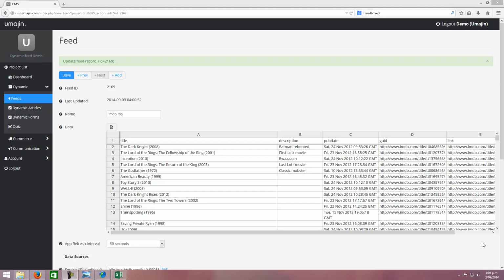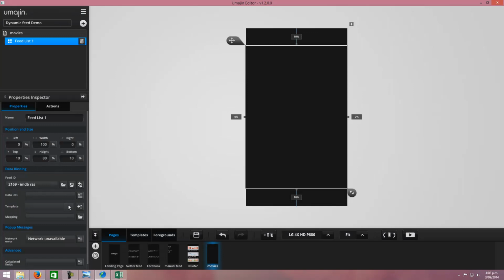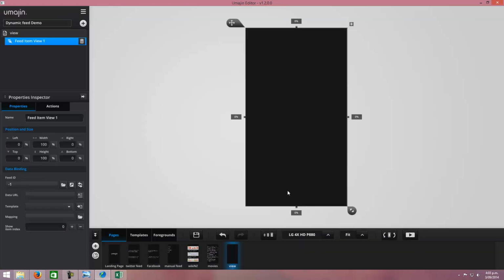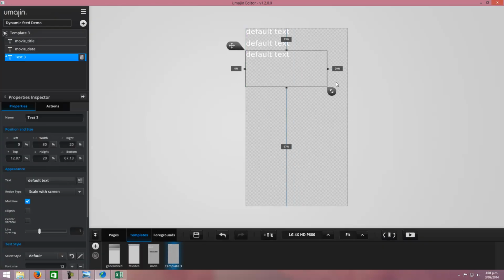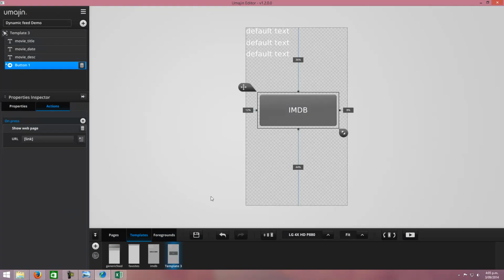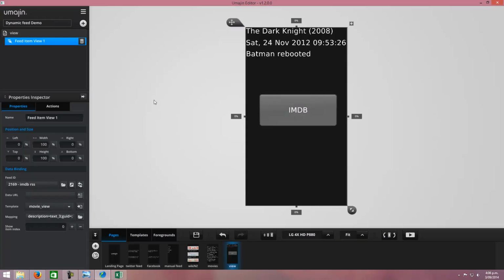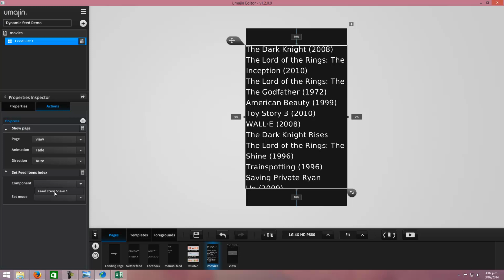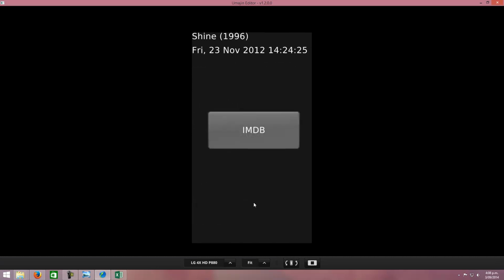Using the Feed Item View in Umajin App Creator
Welcome to the feed item view tutorial. A feed item view is handy if you've got a feed with a lot of columns of data and on the feed list you just want to display one or two of these items and have a button that takes you to the rest of the feed for example.

Download the full product at umajin.com